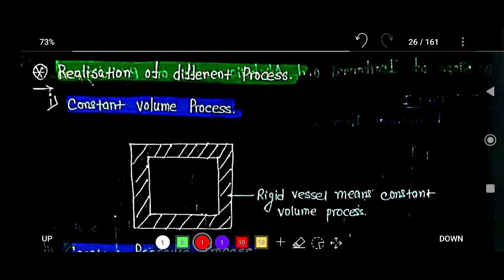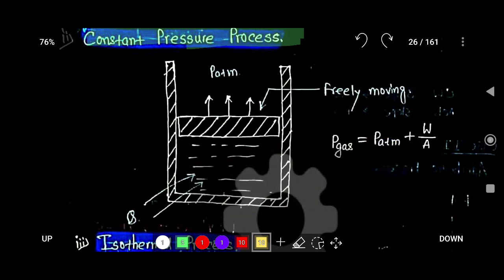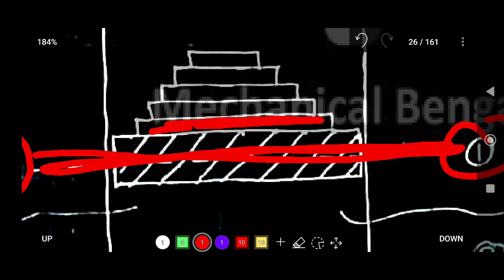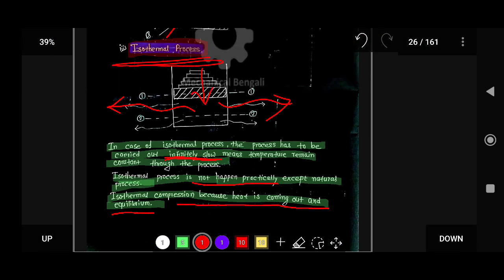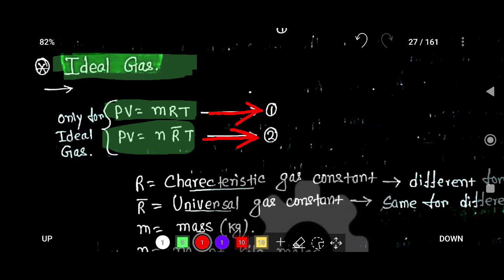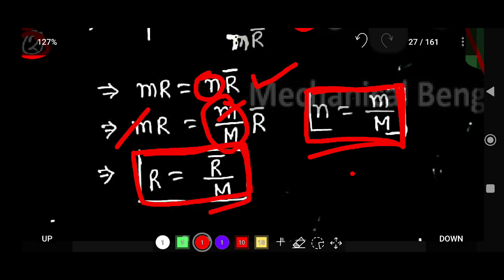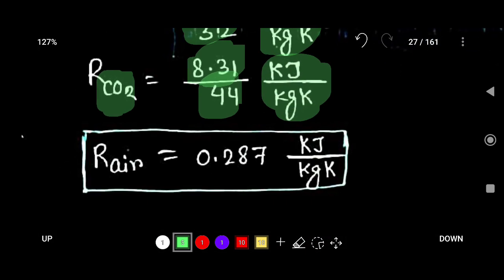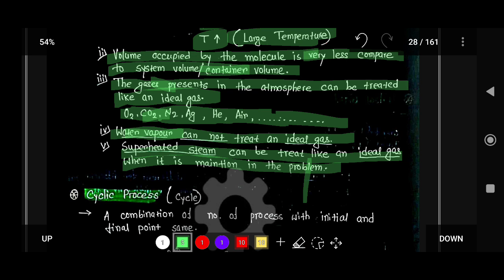Lecture- 11 | Energy Interaction | Thermodynamics | By Chandan Sir | Mechanical Bengali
work and heat
concept of heat and work in thermodynamics
heat and work transfer
internal energy heat and work
work heat and energy
the first law of thermodynamics
energy heat work and first law of thermodynamics
work and heat thermodynamics
heat work and internal energy
heat and work transfer in thermodynamics